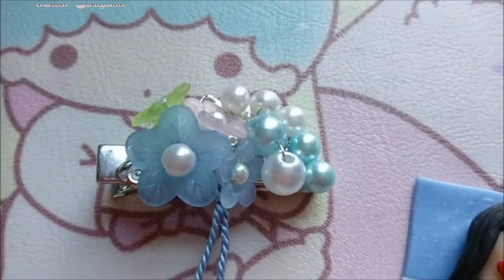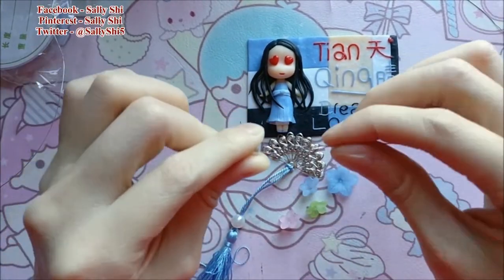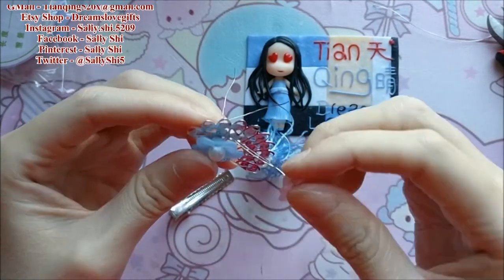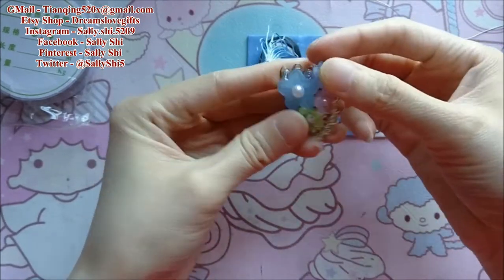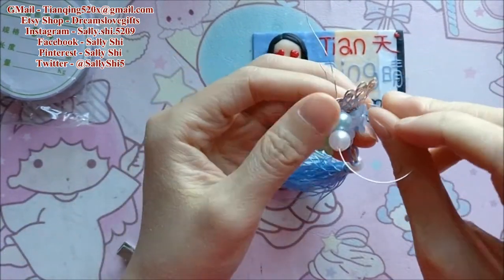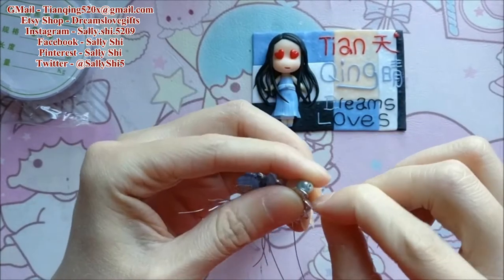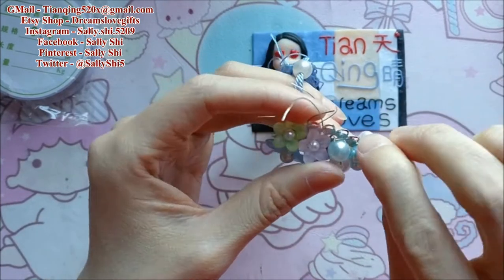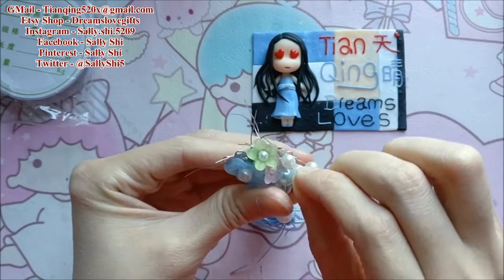DIY Tutorial - Chinese Hair Accessories Flowers Ocean Pearls Hair Clips Hair Stick Hair Pins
This is a DIY Tutorial - Chinese Hair Accessories Flowers Ocean Pearls Hair Clips Hair Stick Hair Pins Hair Comb
Etsy Shop - Dreamslovegifts
I sell it at my Esty Shop
I will reply when I see it.